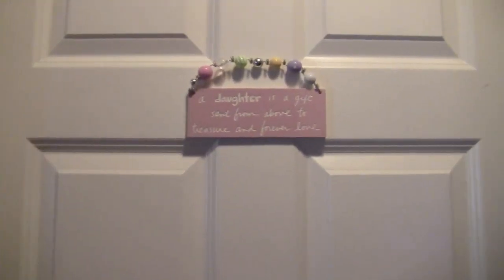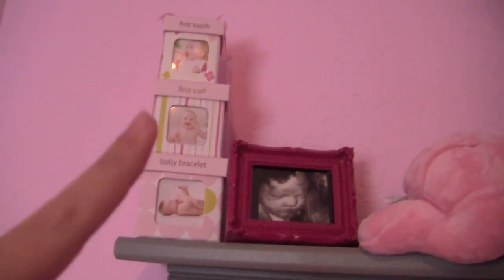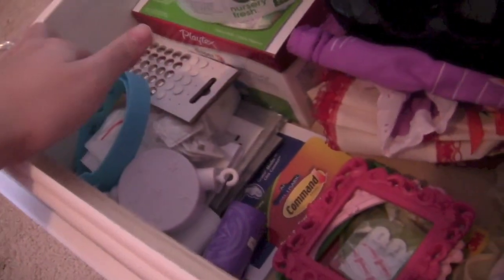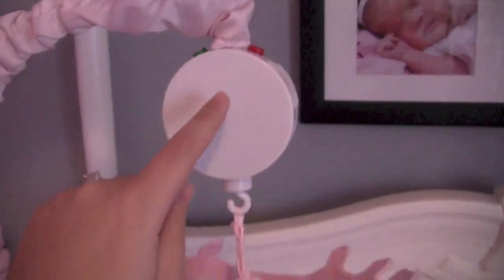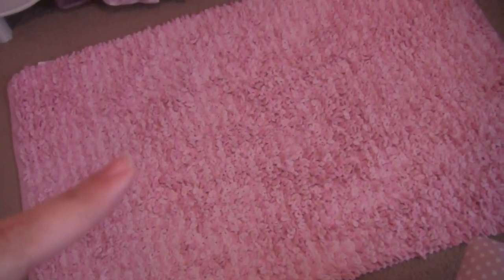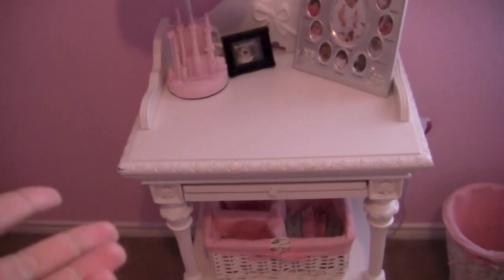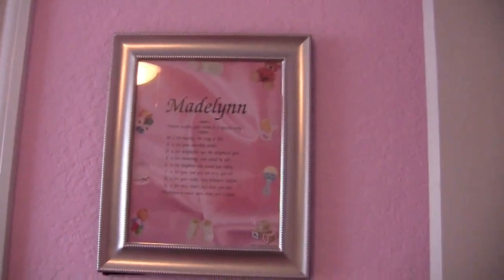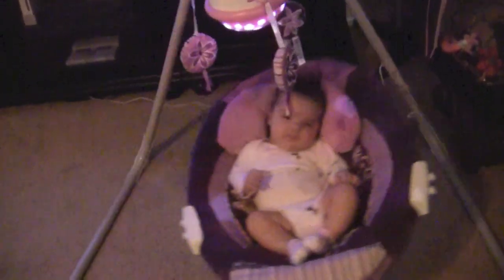Maddie's Nursery Tour! ~Pink & Grey Princess Themed~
Open me for links to everything in the room!

Madelynn Name Sign

Pom Pom Seller

Pink Rug: Couldn't find a link but it is in the Children's bedding section at Target

Pink Glider

Closet Shelving

Pink Drawer Inserts for Shelving